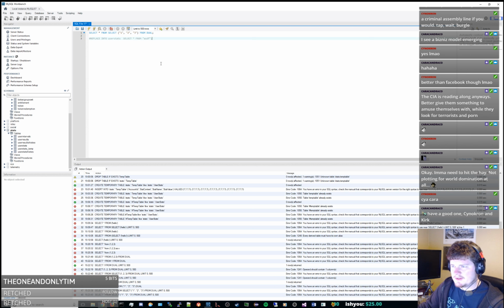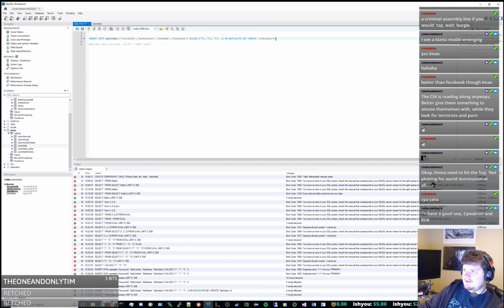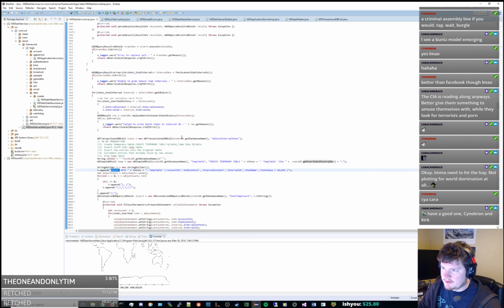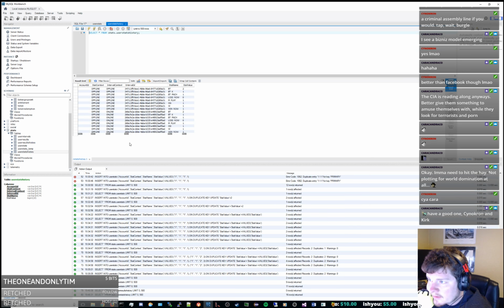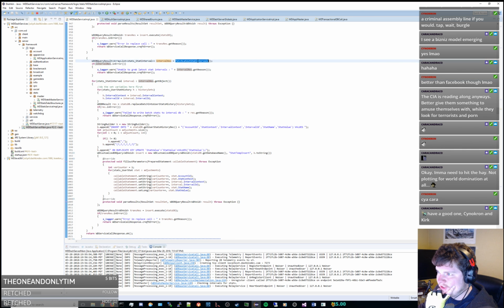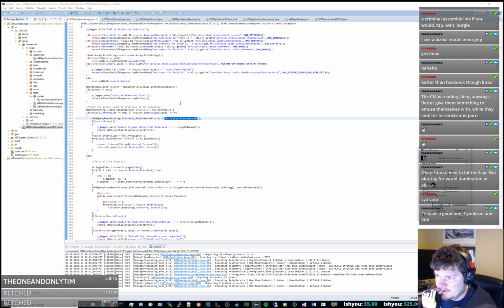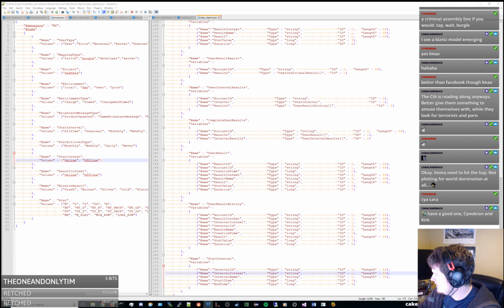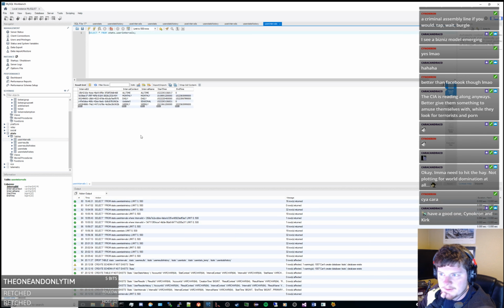ambientenergy101 devs Dashkin 789